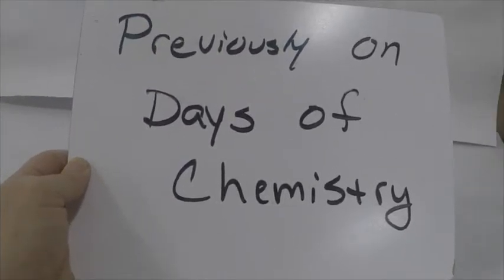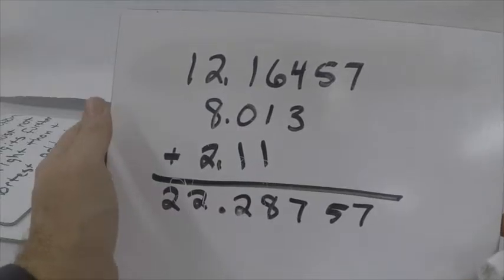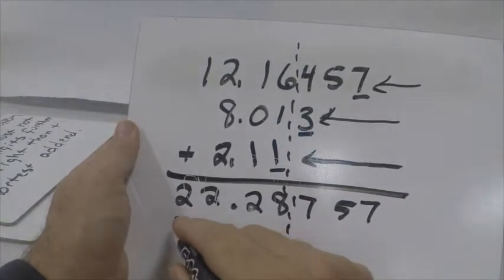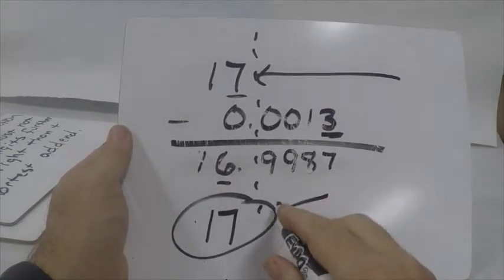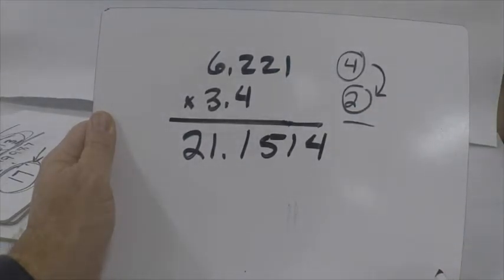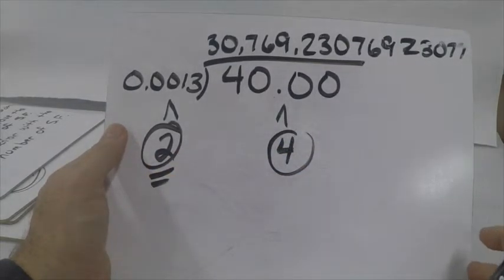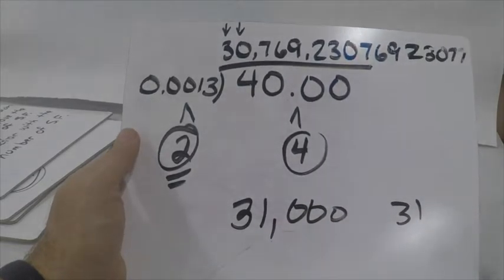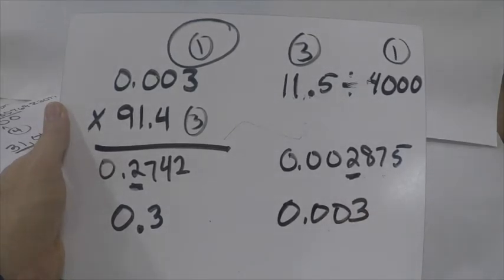Tiger Chemistry 3 4B 2015